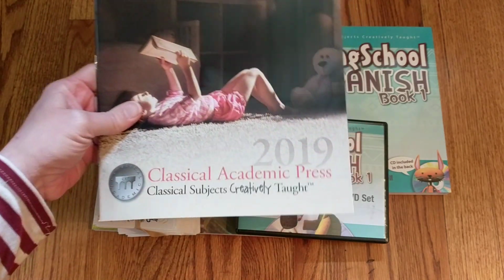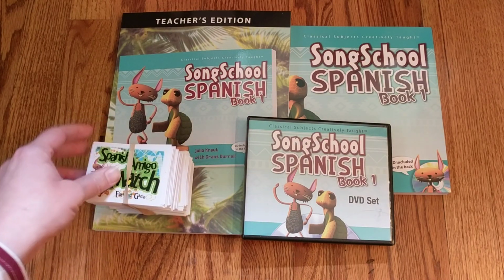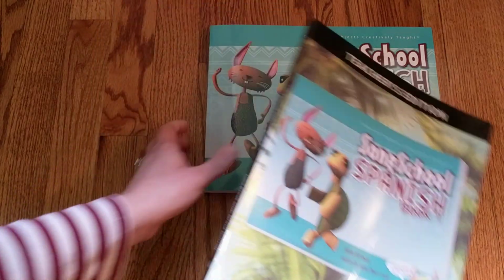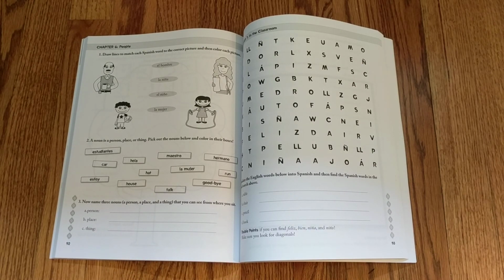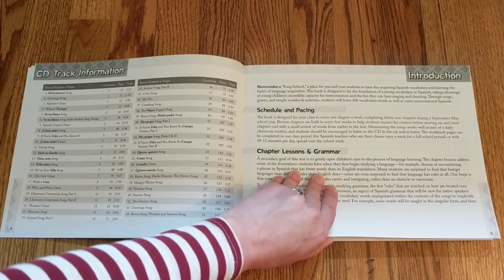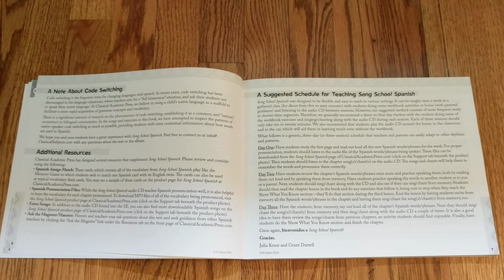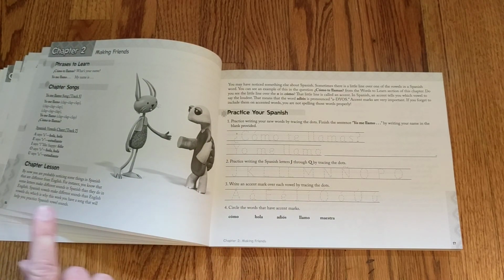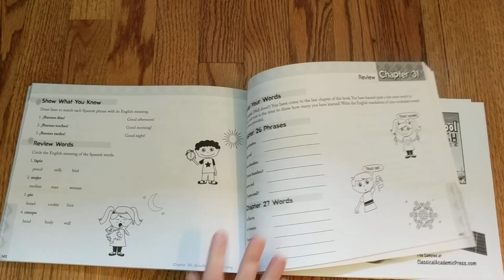Unboxing Song School Spanish & First Impressions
I have only seen one other video review of this curriculum so I am so excited to share this with you! Let me know if you have specific questions or any tips on using this!